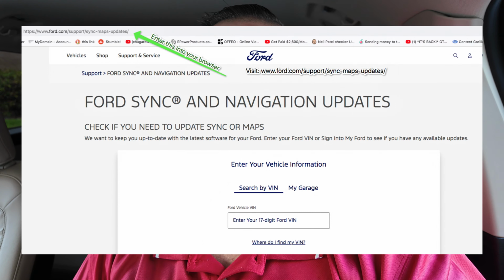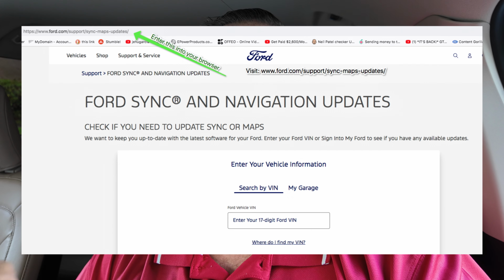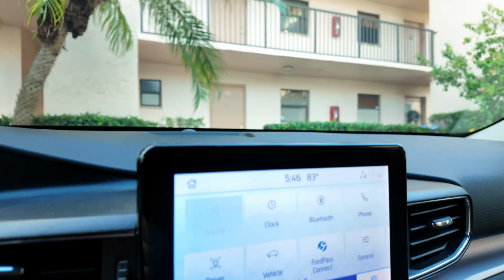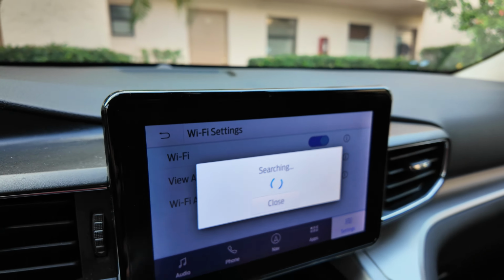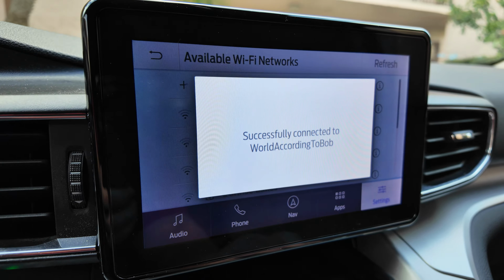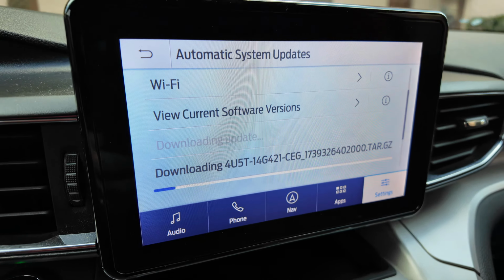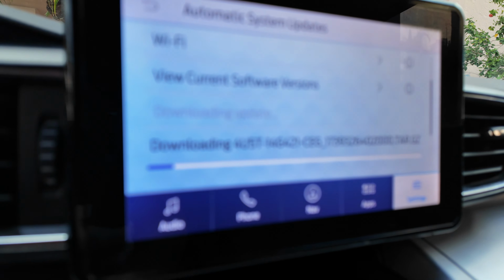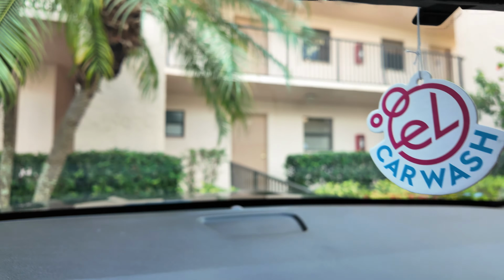Fix bugs in your Ford SYNC 3 for FREE – Fusion, Escape, Edge, Explorer, Expedition & More!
🚗 Ford SYNC 3 Update Tutorial (Free Method!)
In this video, I show you how to easily update your Ford SYNC 3 infotainment system for FREE, right from Ford's official website! Whether you own a Ford Fusion, Escape, Edge, Explorer, Expedition, or any other model equipped with SYNC 3, keeping your system updated improves performance, fixes bugs, and often adds new features like Apple CarPlay or Android Auto enhancements.

🧰 You can update SYNC 3 using:
✅ A USB drive with enough storage
✅ A WiFi connection (home, work, or mobile hotspot)

💡 I’ll walk you through both methods step-by-step, so anyone can do it at home.